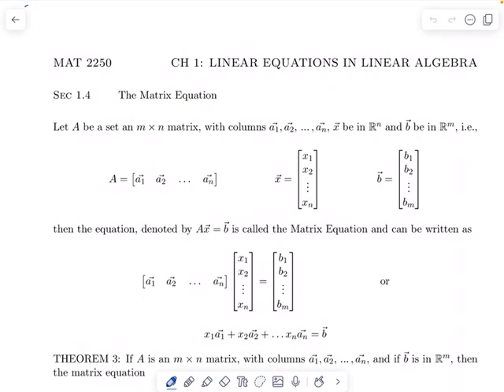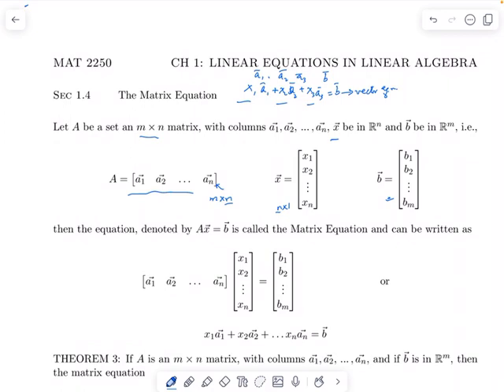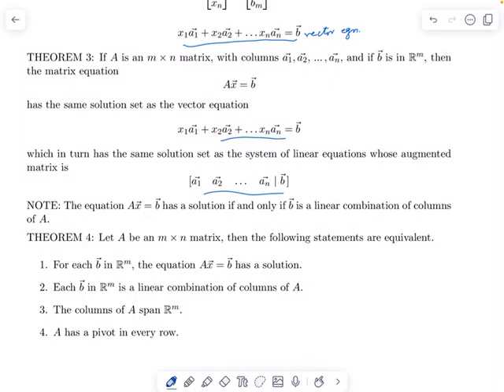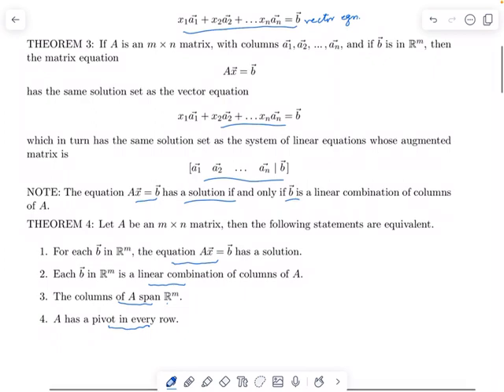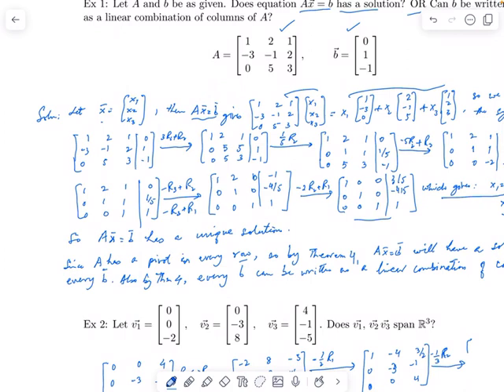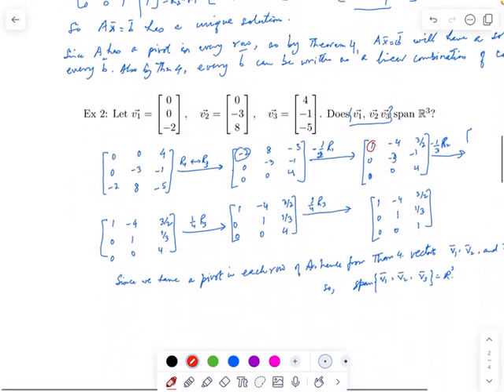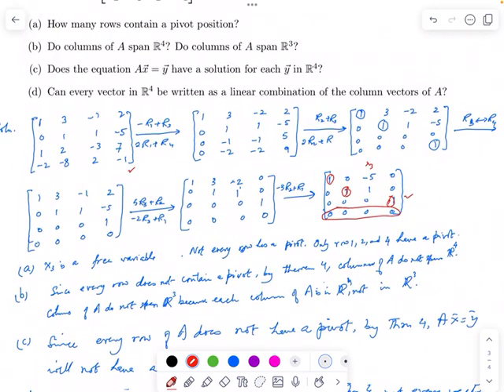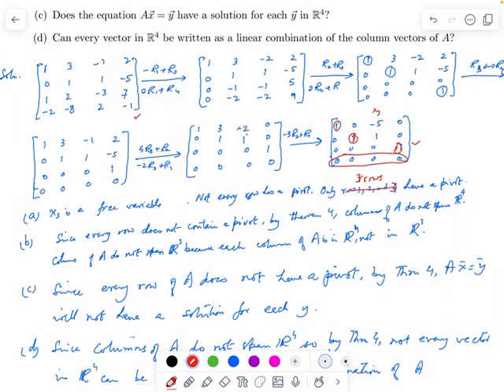Sec 1 4 Lin Alg